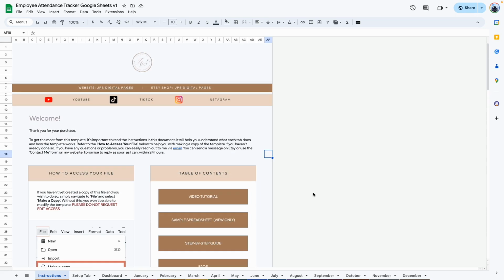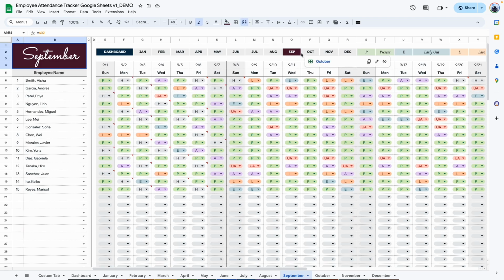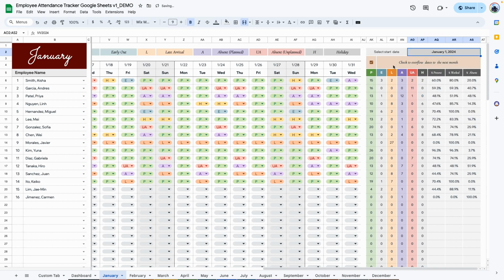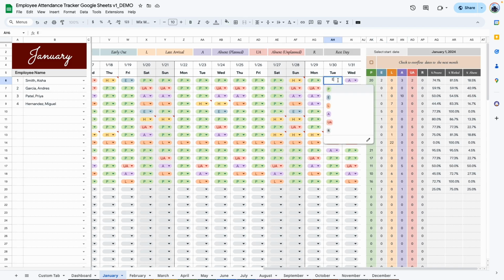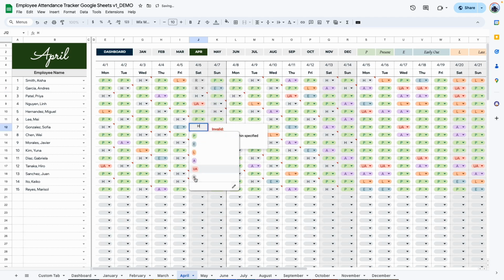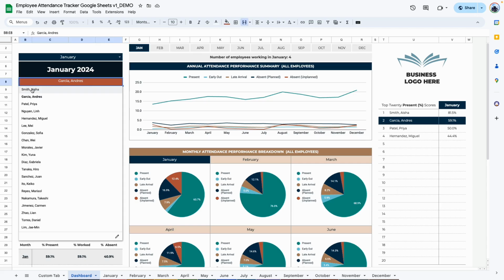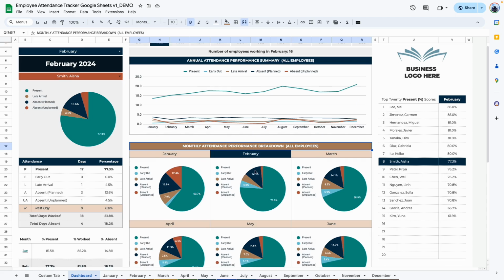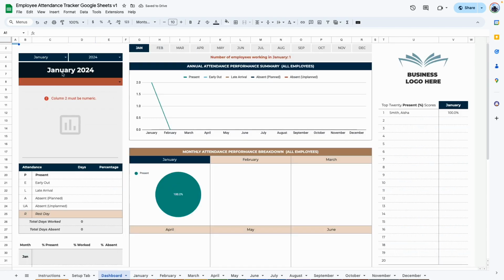Employee Attendance Tracker Google Sheets Template | Complete Walkthrough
*ABOUT THIS VIDEO*
In this tutorial, I provide a detailed walkthrough of the Employee Attendance Tracker Template. Learn how to set up and use this template effectively, from entering employee information to configuring attendance keys and customizing the attendance tracker

00:00 Introduction and Overview
00:26 Setting Up Employee Information
00:39 Configuring the Attendance Key
01:37 Navigating the Monthly Tabs
04:16 Employee Attendance Tracking
08:30 Exploring the Dashboard
12:41 Final Steps and Conclusion